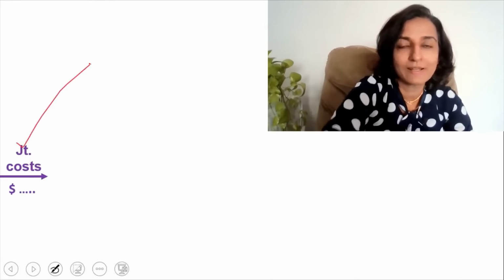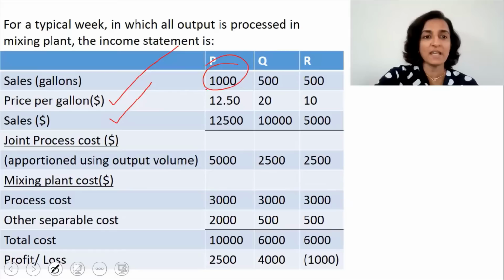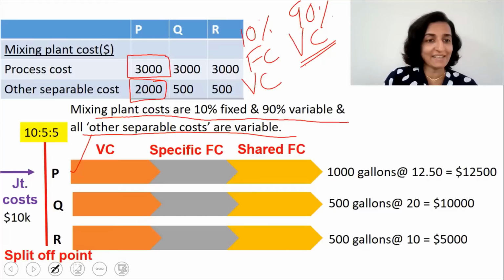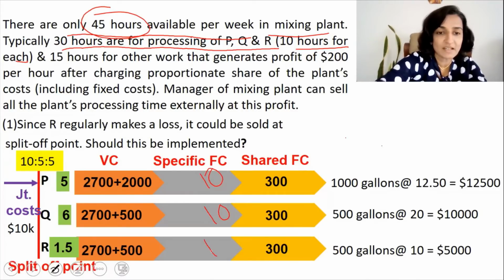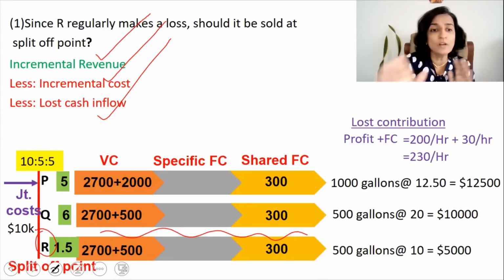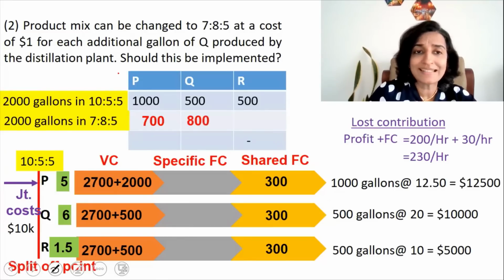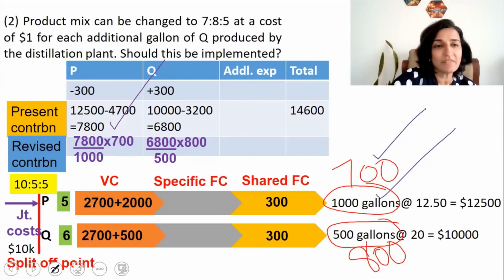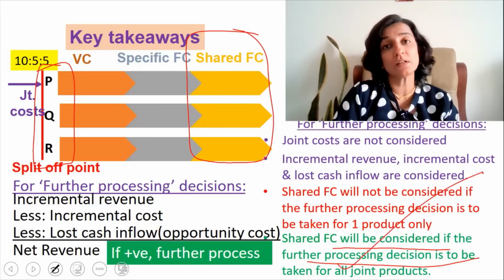ACCA F5- Performance Management, FURNIVAL, Joint products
Furnival has a distillation plant that produces three joint products, P, Q and R, in the proportions 10:5:5. For full question see-